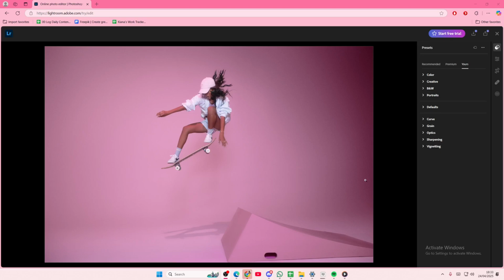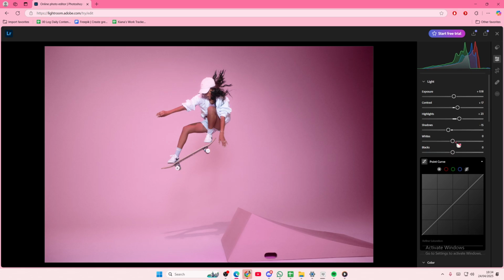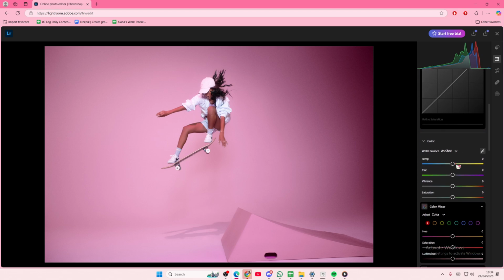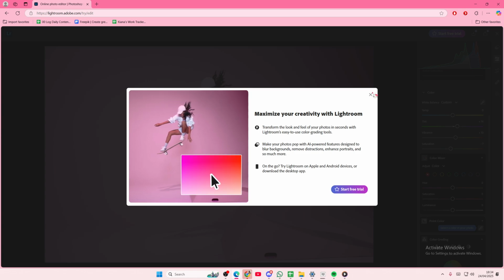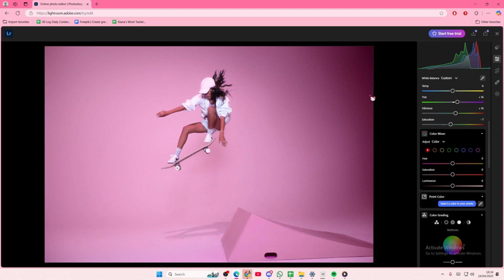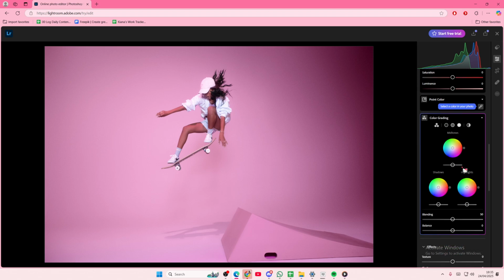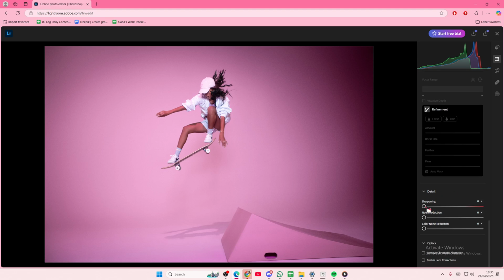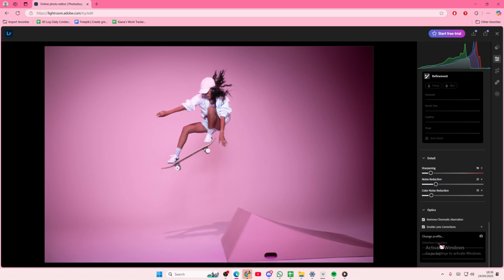⚡️ MASTERY: Lightroom aqua and orange effect editing tutorial | Lightroom background | Solution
Edit your photos in Lightroom by watching this tutorial.